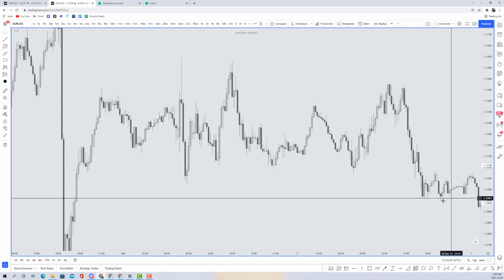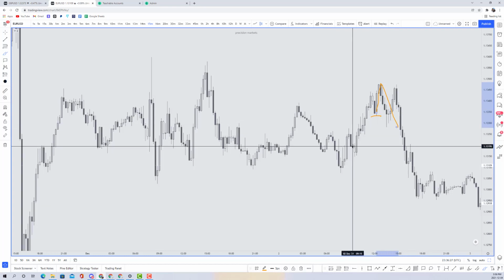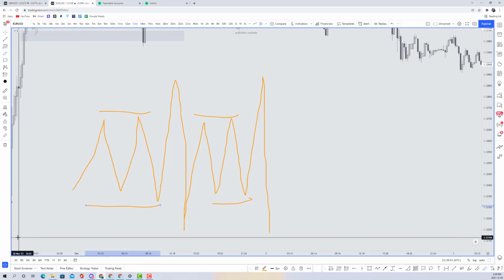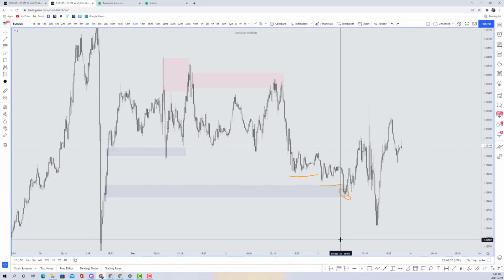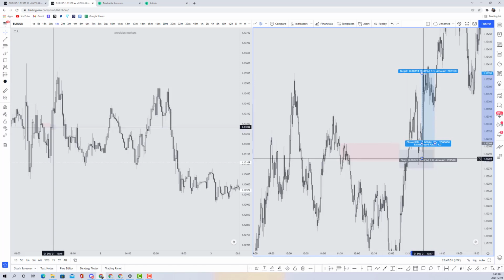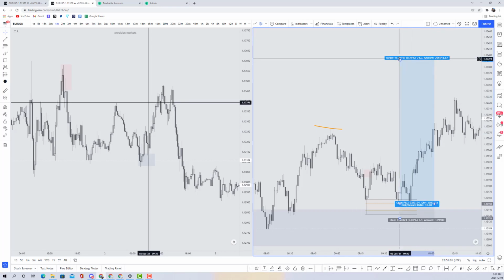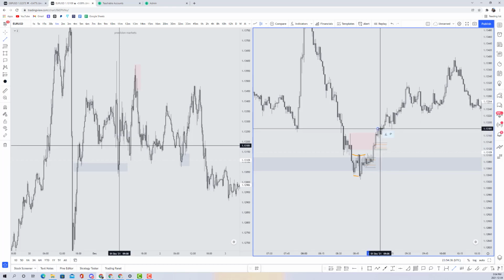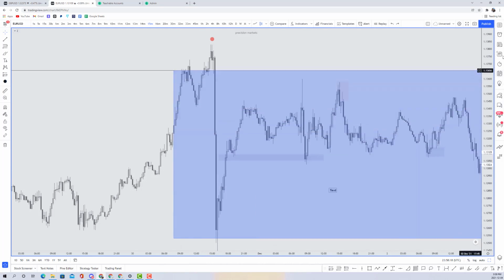How to trade in a range Precision Markets Forex